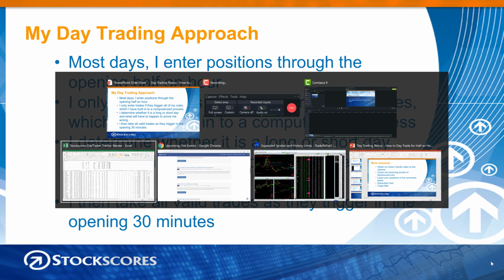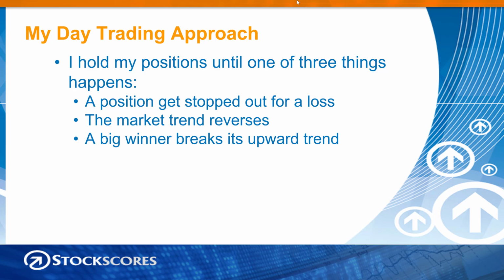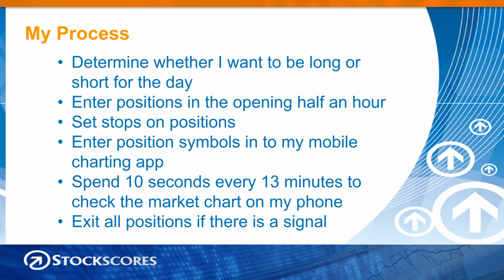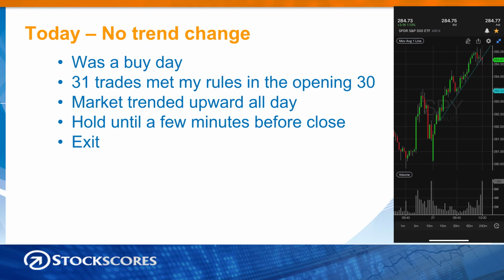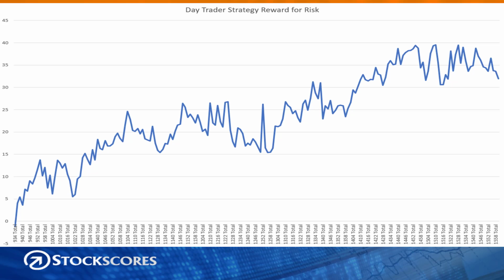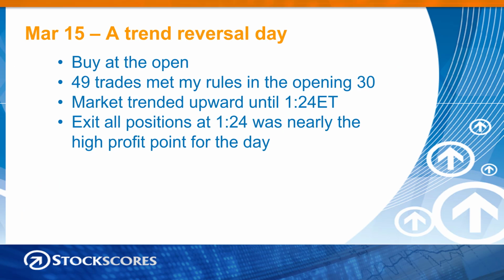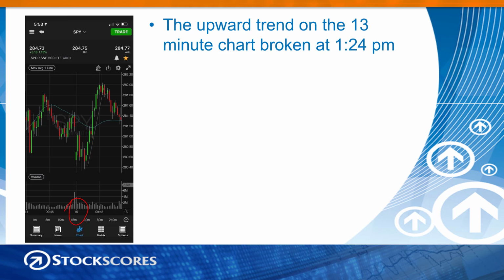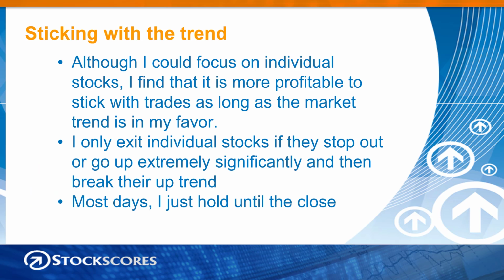Day Trading Basics - Trading the First Half an Hour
The best day trading opportunities usually come in the opening half an hour of the trading day. With good risk management and the use of mobile trading tools, you can trade the opening half an hour of the day and then move away from your computer screen for the rest of the day.
In this video, I show some of the tools and methods I use when I am not able to spend all day in front of my screen. These make it possible to trade for just the opening half an hour.